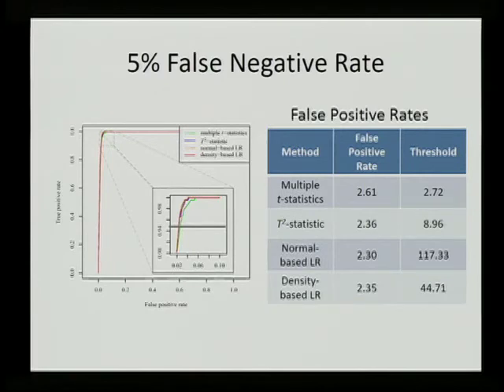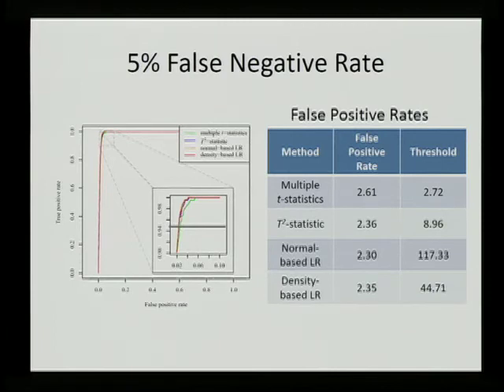Trace Evidence 2011 : Interpretation of Data : Patterson